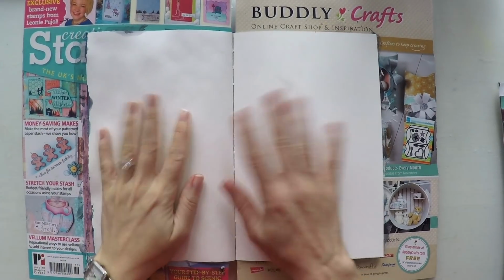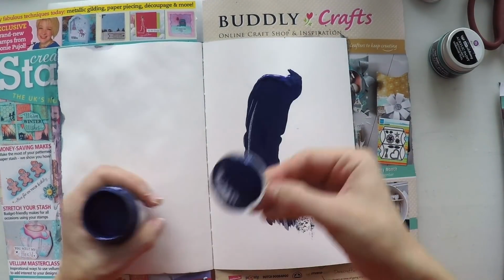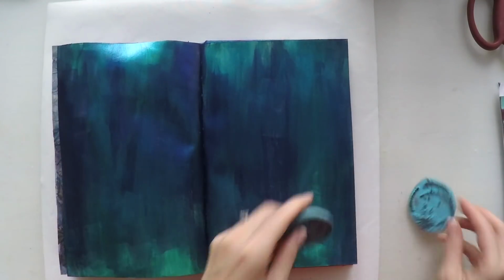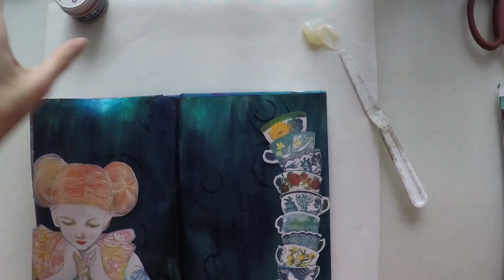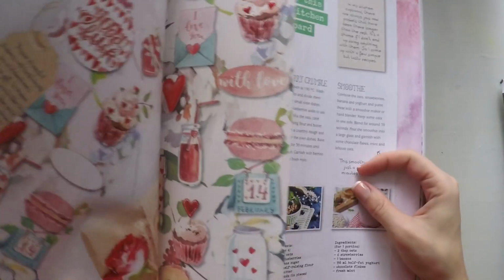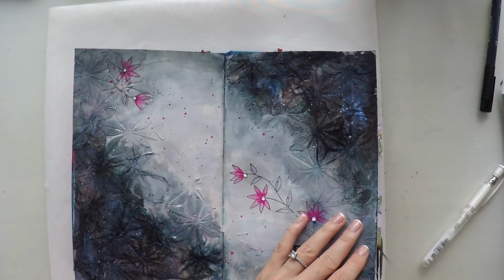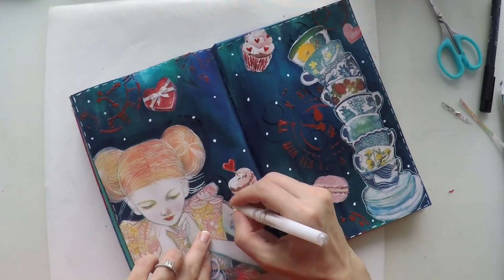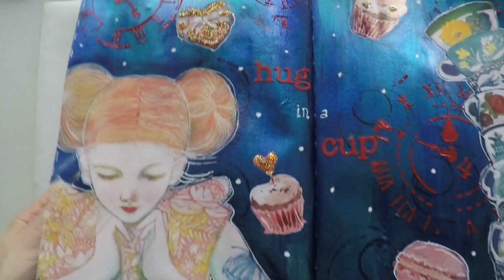Art Journal: Hug in a Cup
Step by step mixed media art journal tutorial using acrylic paints, magazine cut outs, stencils, and more.

• Ranger DINA WAKLEY MEDIA Archival Mixed Media Palette AMP47711

• Liquitex Matte Gel Medium, 946Ã‚Â ml by Liquitex
[ Amazon US ]

• Prima Marketing METALLIQUE MIDNIGHT SKY Art Alchemy Acrylic Paint 964450

• Prima Marketing METALLIQUE ROYAL RED Art Alchemy Acrylic Paint 963088

• Prima Marketing Art Alchemy-Metallique-Mermaid Teal
[ Amazon US ]

• Prima Marketing METALLIQUE MERMAID TEAL Art Alchemy Acrylic Paint 964467

• Prima - Finnabair - Art Alchemy - Acrylic Paint - Metallique - Midnight Sky

• Jane Davenport MULTIPRINT 9x6 Inch Mixed Media Canvas Cover Journal 376705

• 4 X Uni-Ball Signo Broad Point Gel Impact Pen White Ink, 3 pens per Pack (japan import) [Komainu-Dou Original Package]
[ Amazon US ]
[ Amazon UK ]

• Ranger Dina Wakley Mixed Media Palette (Ink Pad Contains Ocean, Tangerine, Ruby and Night Archival Inks) ... by Ranger
[ Amazon UK ]

• Stains Texture Clear Stamps - 5.75" x 2.5" 1 pcs sku# 1796176MA
[ Amazon US ]

• Ranger Stickles Glitter Glue diamond 0.5 oz. bottle [PACK OF 6 ]
[ Amazon US ]